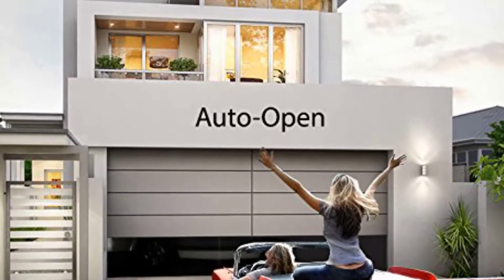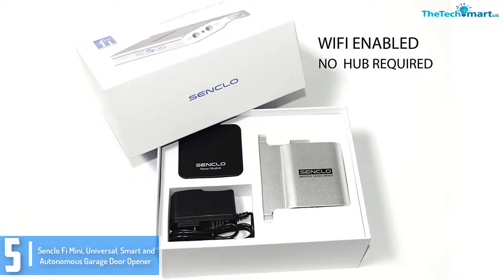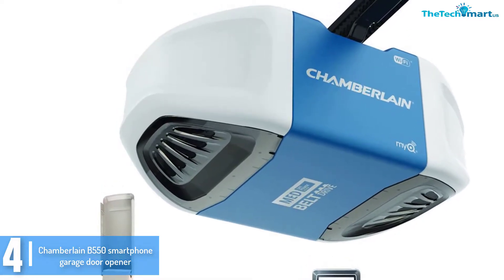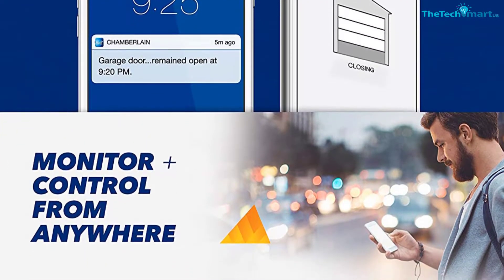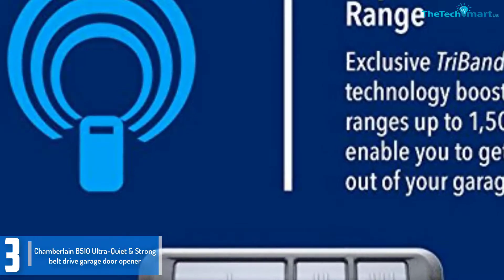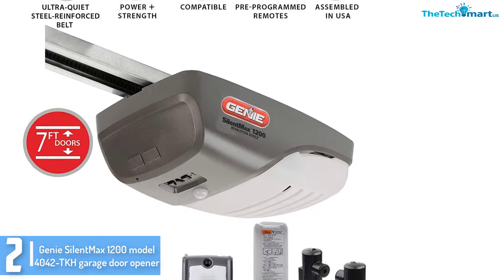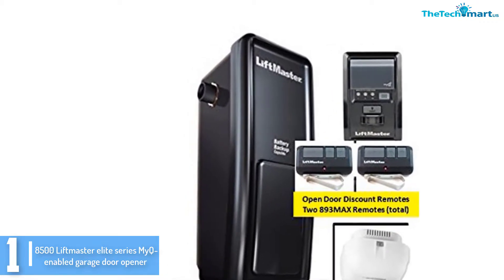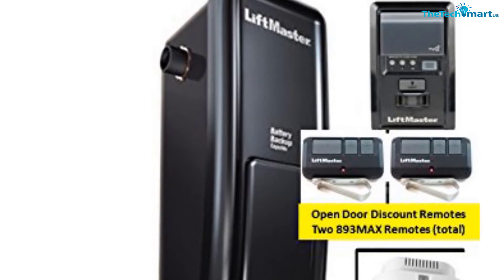Best Garage Door Openers In 2024 Smart Door Openers For Garage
▶️ The Best Garage Door Openers   We recommended  In This video
▶️ 5. Senclo Fi Mini, Universal, Smart and Autonomous Garage Door Opener

▶️ 4. Chamberlain B550 smartphone garage door opener

▶️ 3.Chamberlain B510 Ultra-Quiet & Strong belt drive garage door opener

▶️ 2.  Genie SilentMax 1200 model 4042-TKH garage door opener

▶️ 1. 8500 Liftmaster elite series MyQ-enabled garage door opener